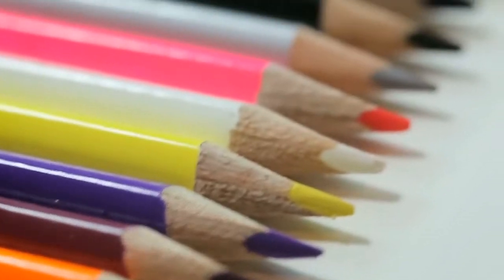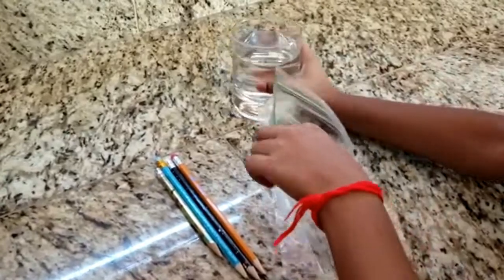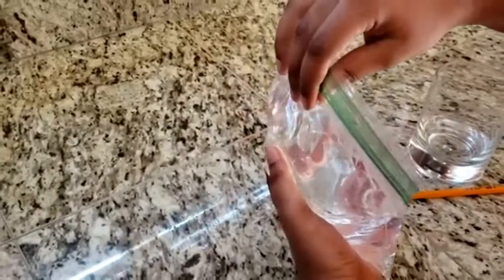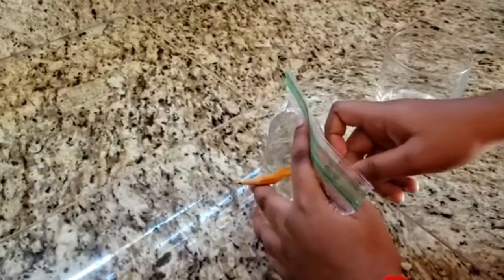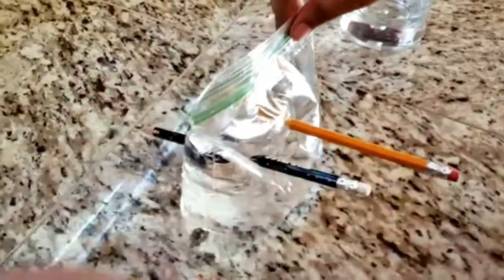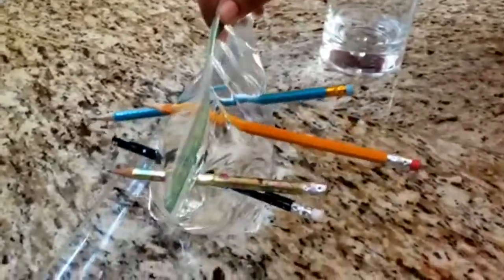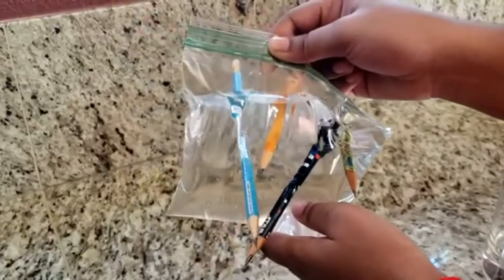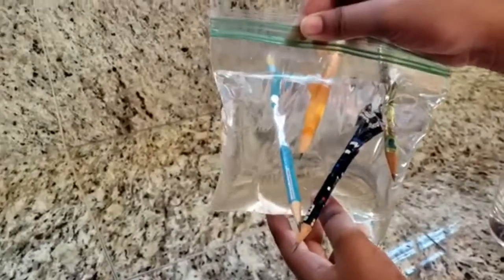Unbreakable Ziploc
What do you think will happen if you poke sharp pencils through a bag filled with water? That is what we will be finding out in this experiment.

Materials:
Water
Ziploc bag
Several sharpened pencils